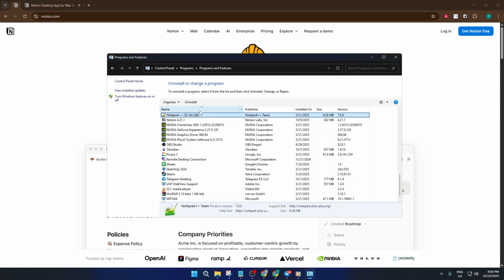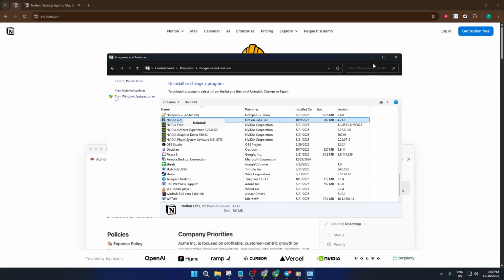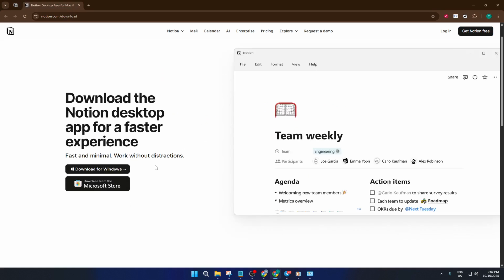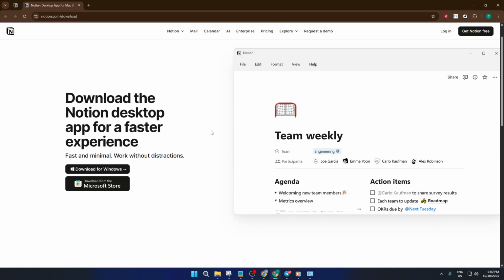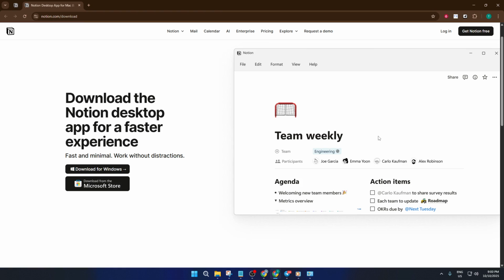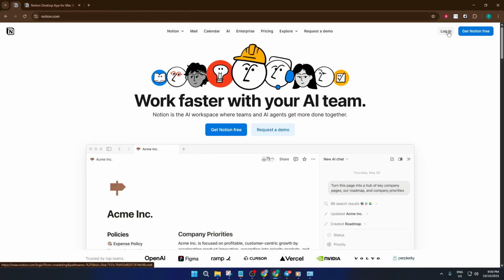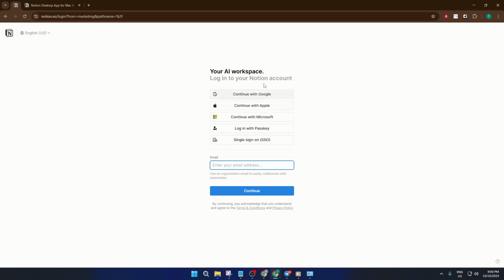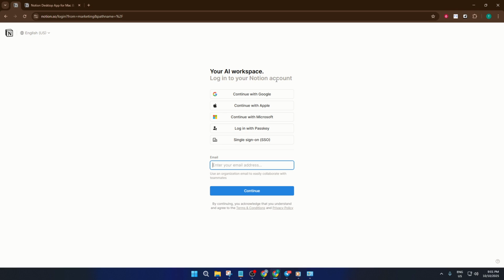How to Reset Notion (Working Method)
. How to Reset Notion Using an Easy Workflow (Working Method)

This clear, practical tutorial shows you how to reset Notion. You’ll see the settings, tools, and steps that matter so you can complete the task without unnecessary guesswork. Notion menus can vary slightly by device, plan, and workspace configuration, so the walkthrough also explains what to look for if your screen appears different.

In this video, you'll learn how to:

✅ Locate the setting, block, property, or menu needed to reset Notion